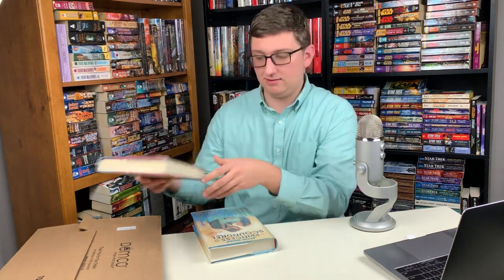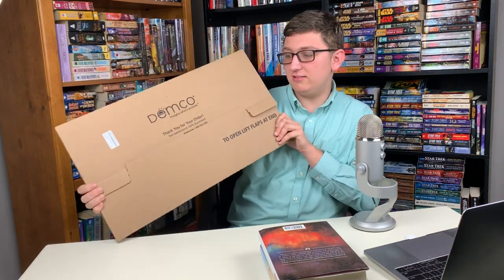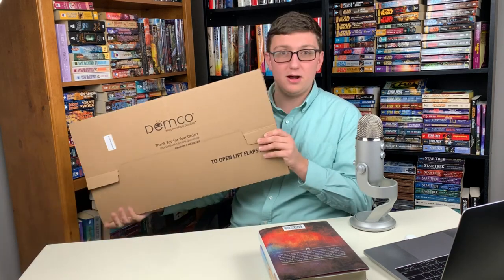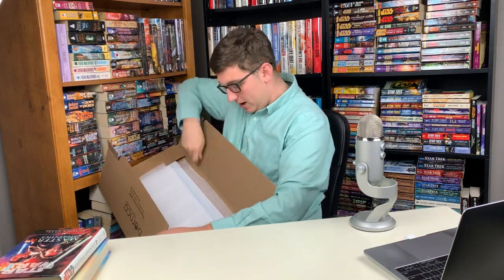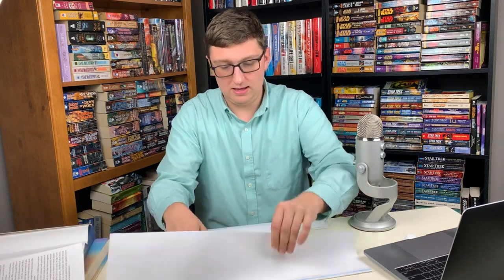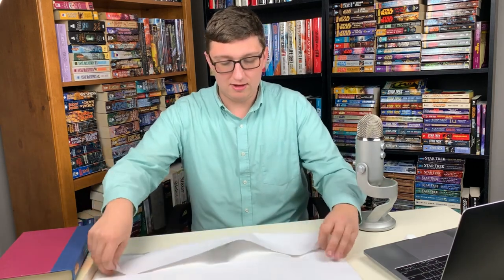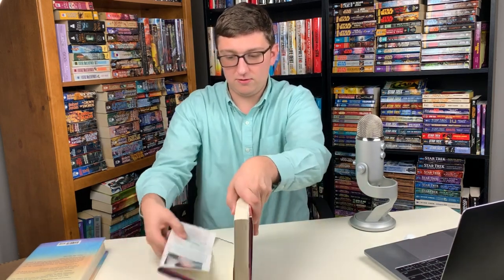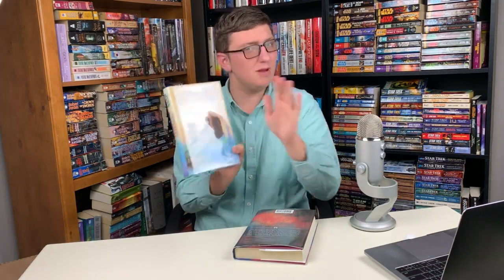My Experience with Demco Book Covers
In this video, I discuss my experience using Demco Book Covers.